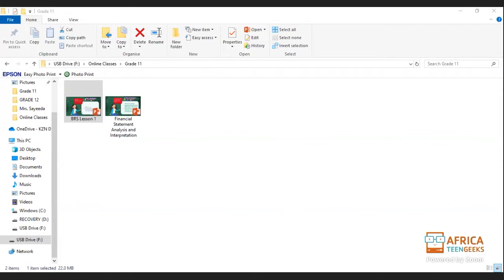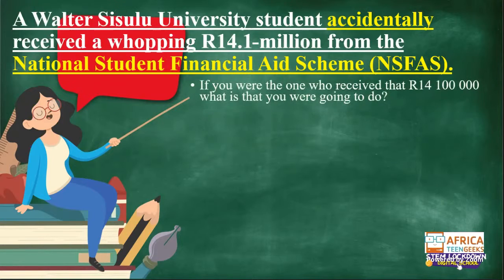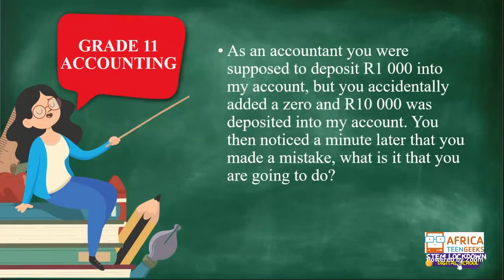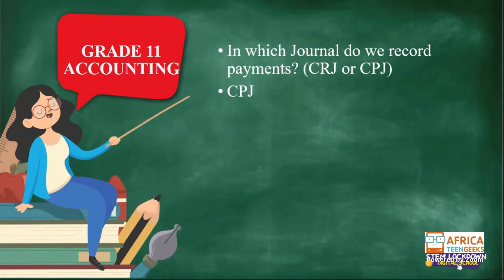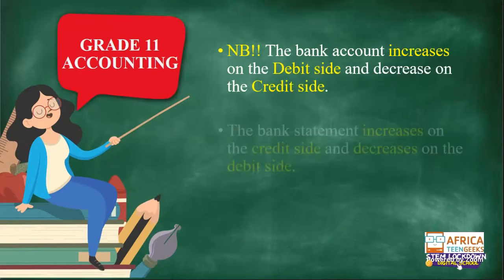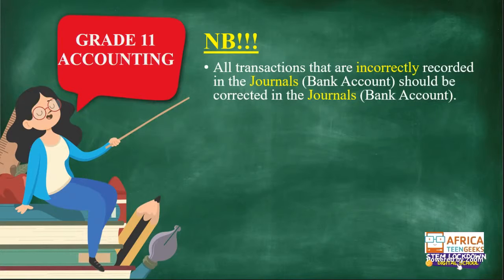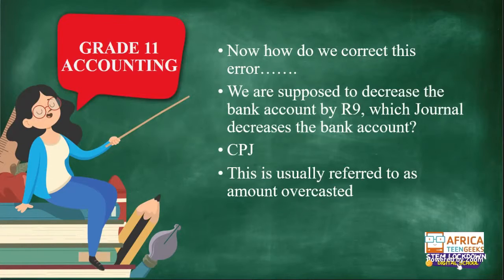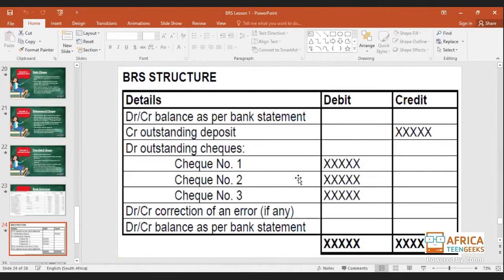Grade 11 Accounting 2 June 2020